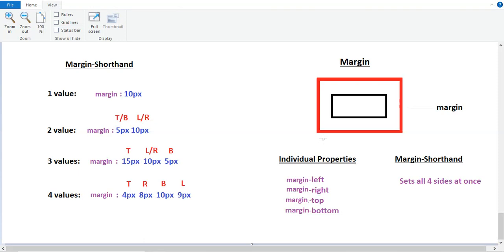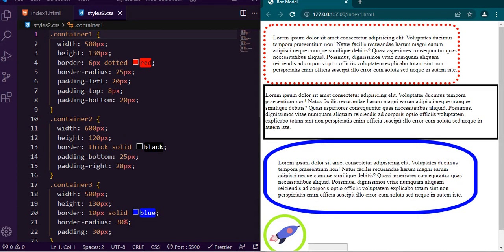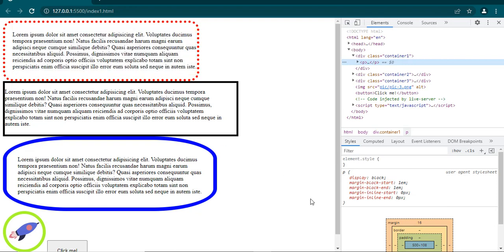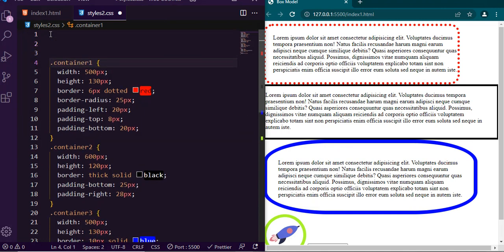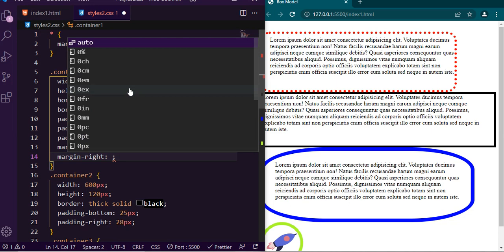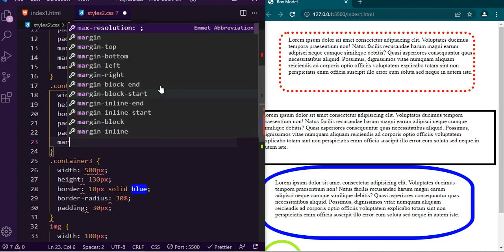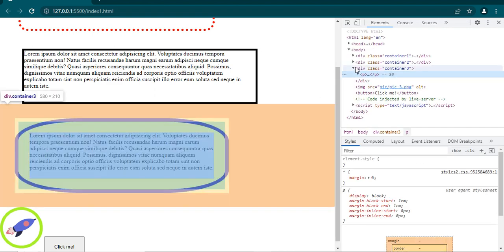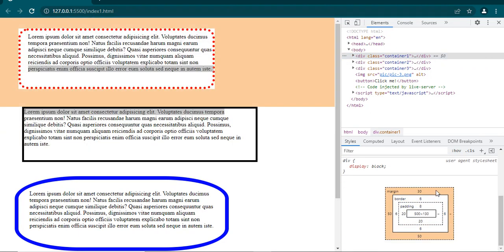Lesson 19 | Box-model : Margin | Web Design Full Course